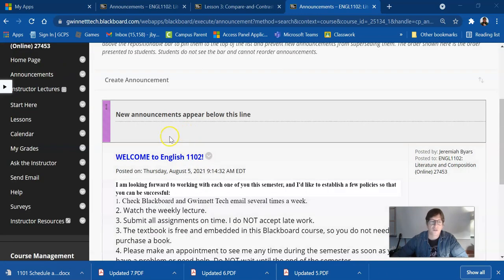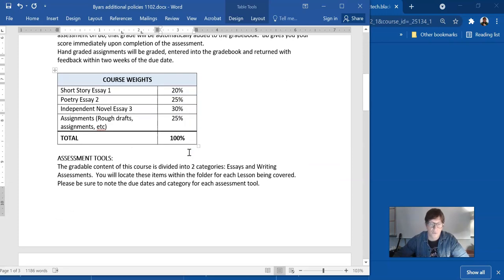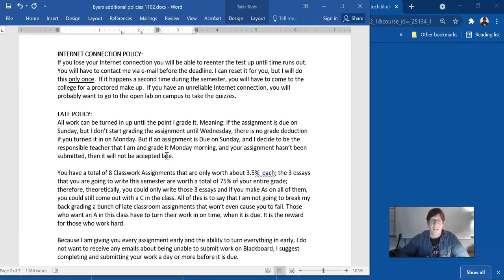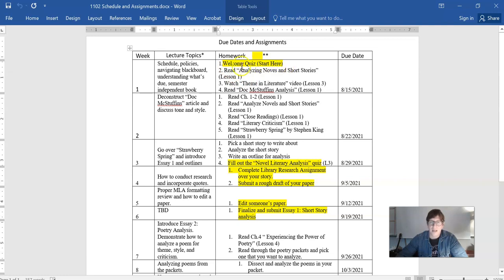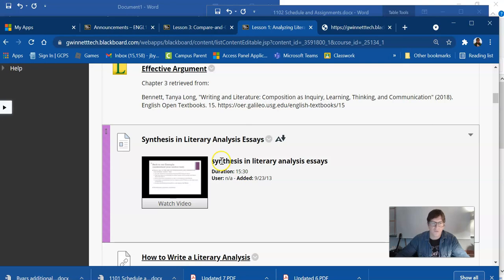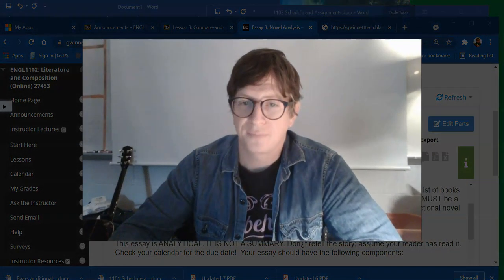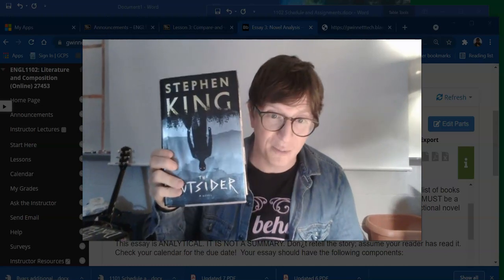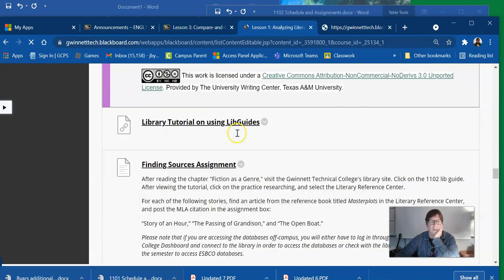Gwinnett Tech English 1102: Week 1